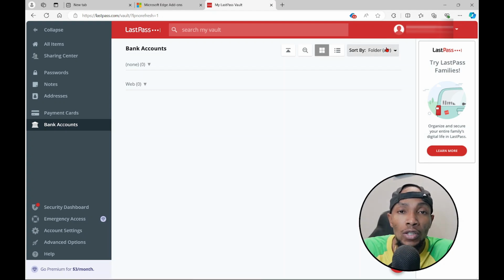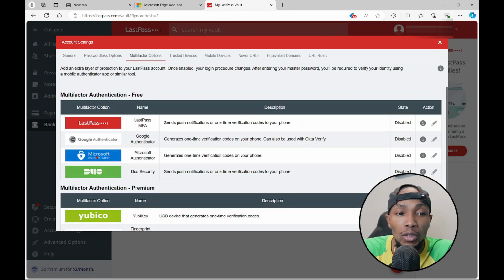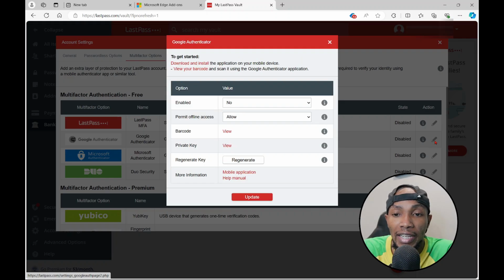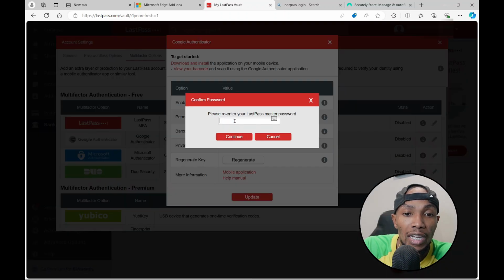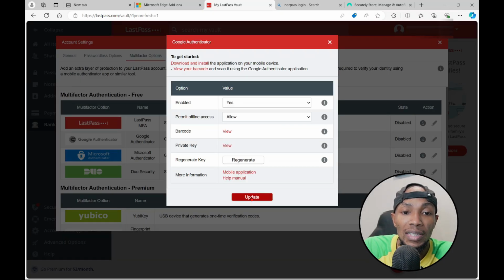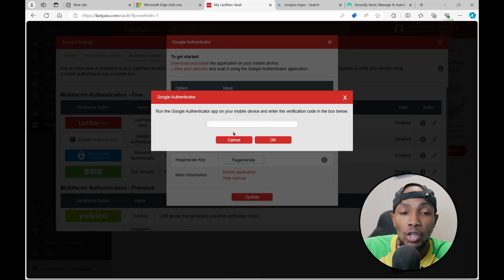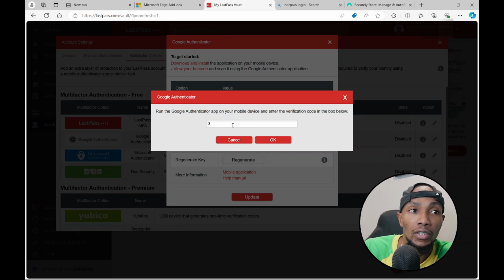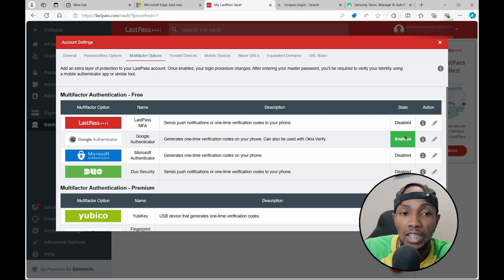How to Enable MFA on LassPass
In this video, I'll show you how to enable Multi-Factor Authentication (MFA) on LastPass to enhance the security of your account. Follow these simple steps to add an extra layer of protection to your passwords and personal information. I'll walk you through setting up MFA with different authentication methods such as Google Authenticator, LastPass Authenticator, and other compatible apps.